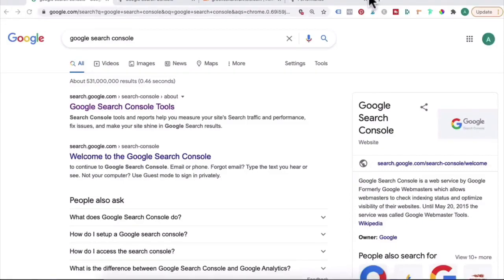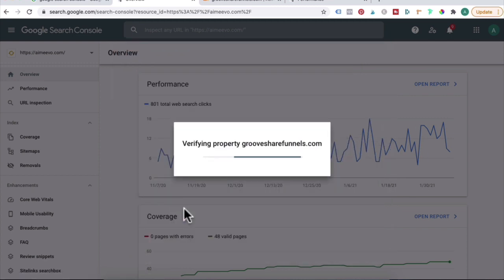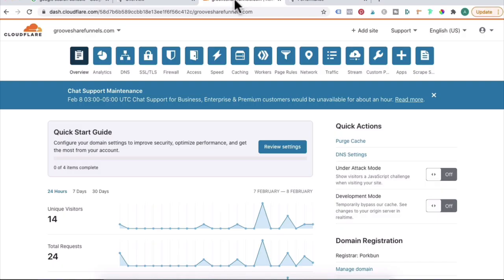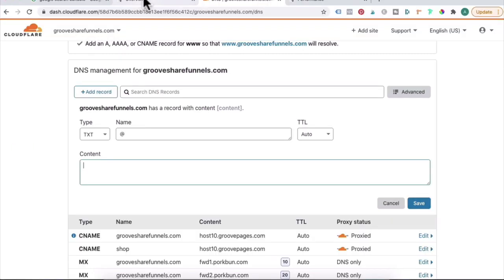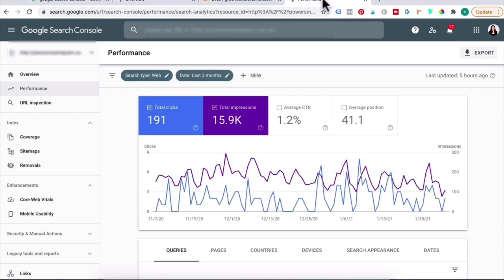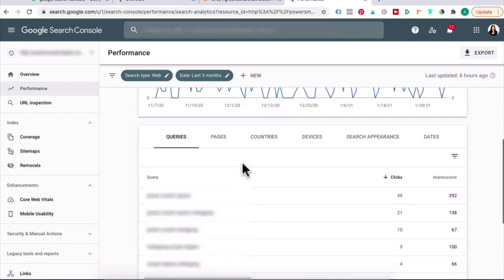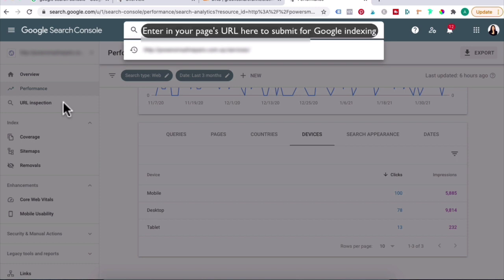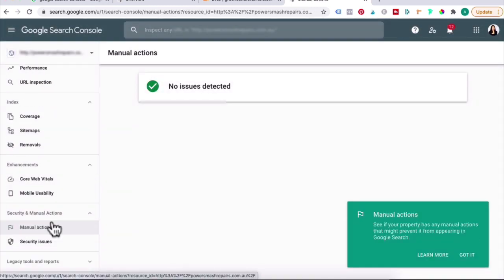E33: ADD GROOVEPAGES WEBSITE TO GOOGLE SEARCH CONSOLE VIA CLOUDFLARE & VERIFY PROPERTY OWNERSHIP